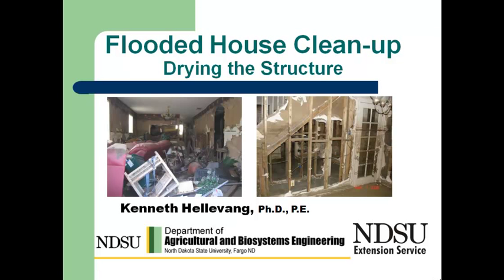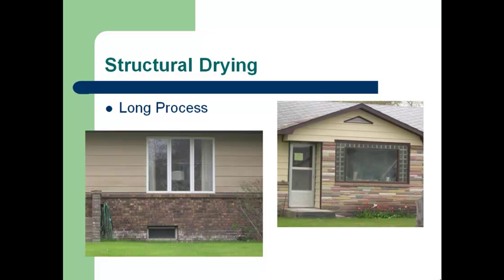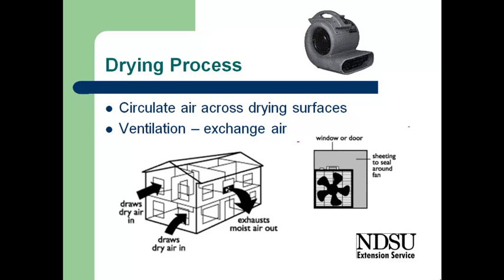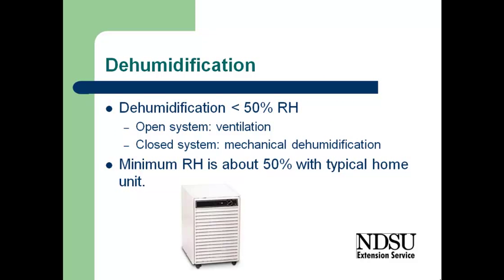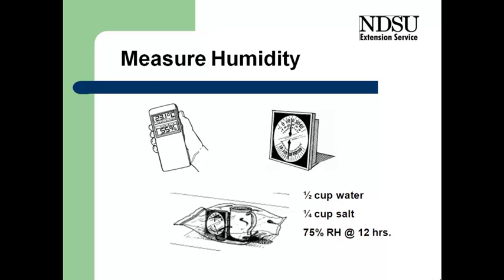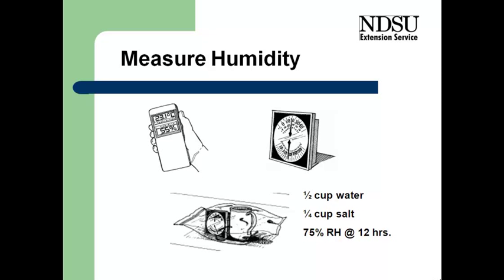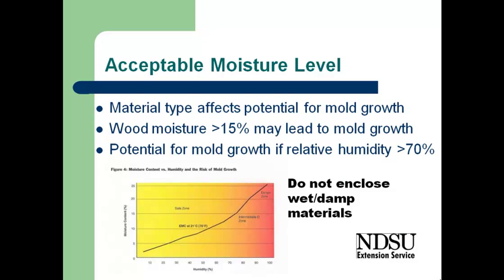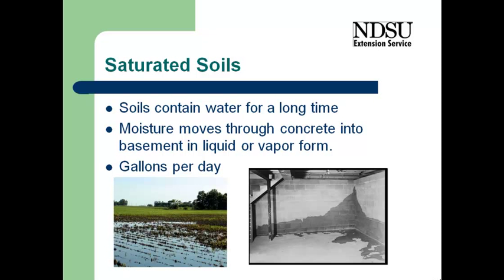Flooded House Clean-up: Drying (video 5 of 5)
The structure must be adequately dried to prevent mold growth and deterioration of building materials. Open enclosed area such as wall cavities, ventilate the house, measure the humidity level, dry the wood to less than 15 percent moisture, expect moisture to enter the basement in vapor form for months.
Last in a series of 5 videos.